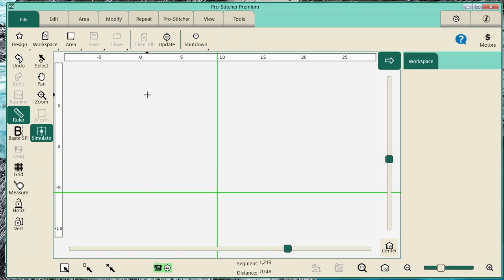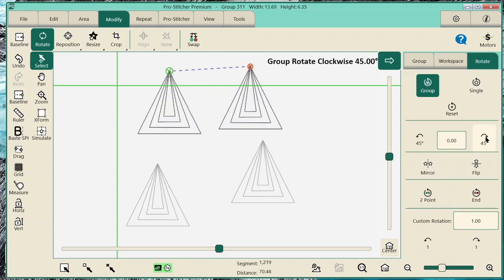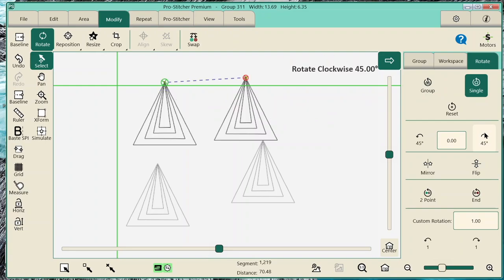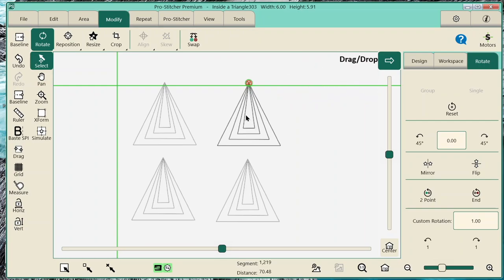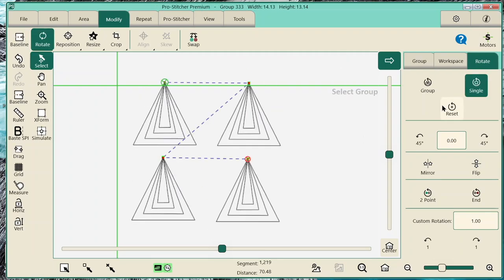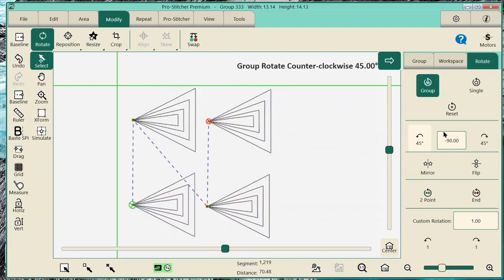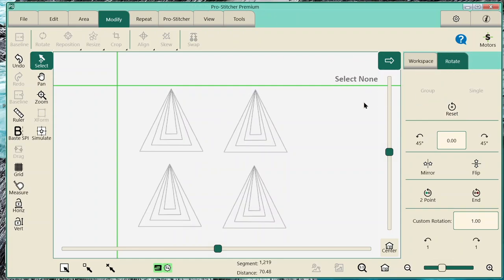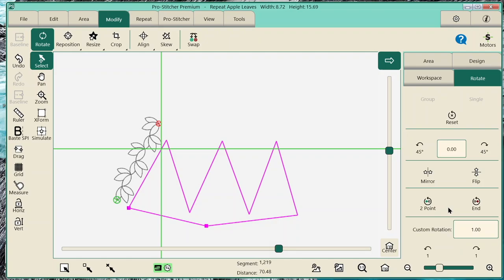Playing in ProStitcher - Rotate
Hi everyone,

Today we are back to our Playing in Pro-Stitcher Series. Our topic is the ROTATE function under the Modify tab. I'm always using the rotate function for something.  Maybe it's when I am working with borders and corners, or I might just be trying to get a design to fit just right.  Whatever you may want to do, if turning the project is needed, it will be done under the rotate function.  One of my favorite buttons in this are is the custom rotation because it's like a little rotating nudge for us to get our designs positioned just right.  I hope you enjoy watching and try some of these out for yourself!

Adam